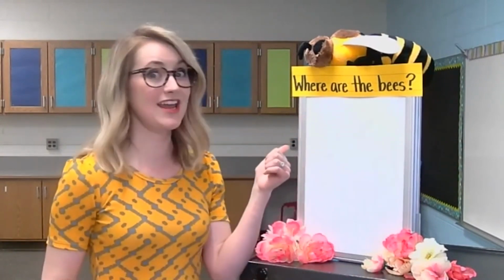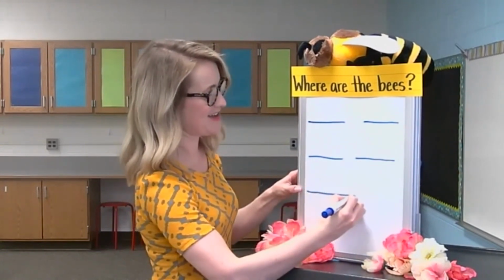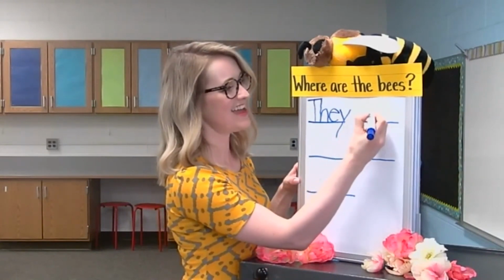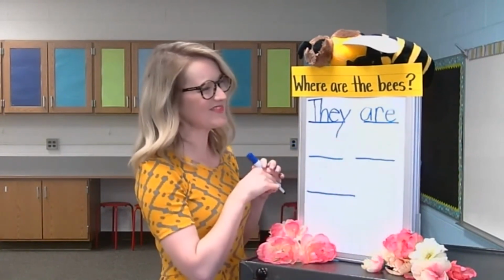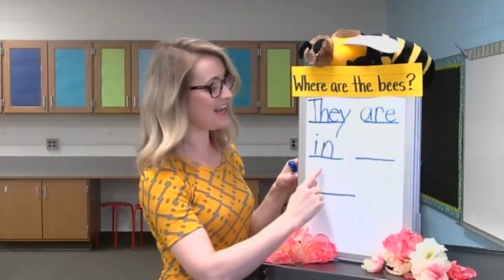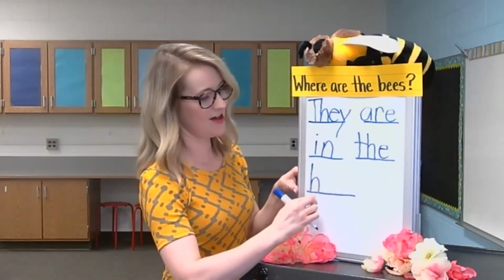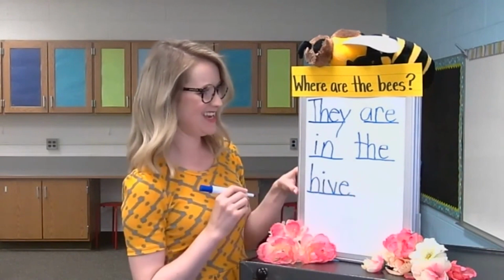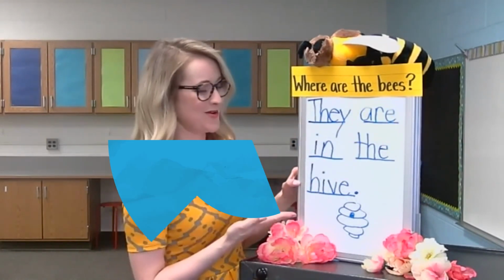Writing Simple Sentences: Bees! | Rea, Write, ROAR!